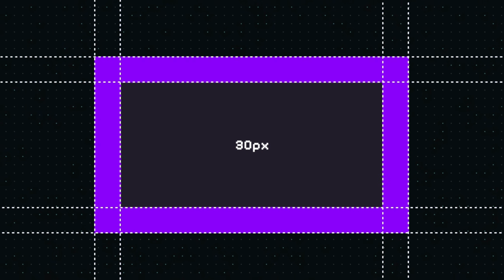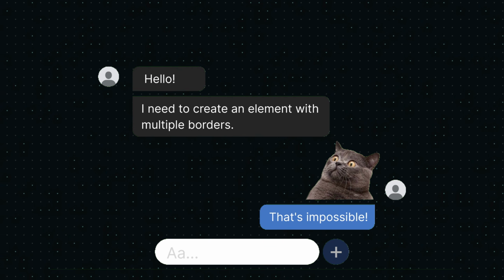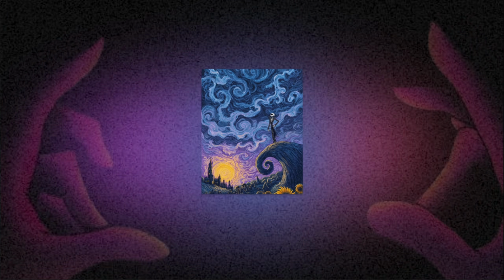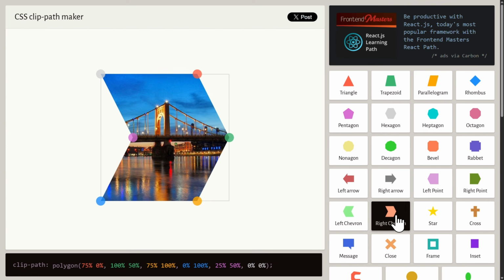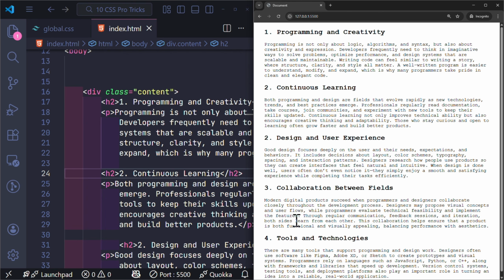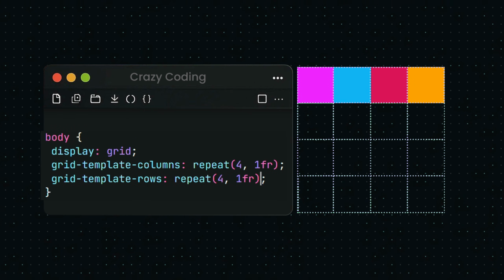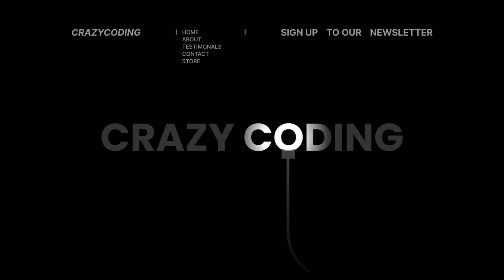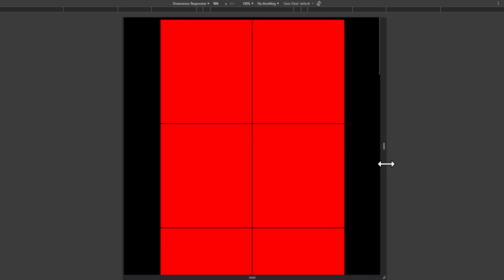Top 10 AMAZING CSS Pro Tricks Every Frontend Developer Must Know | Part 2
Unlock the full potential of CSS with the top 10 amazing pro tricks CSS Part 2 revealed now. Take your web development skills to the next level with these expert tips and techniques. From layouts and animations to effects and optimizations, discover the secrets to creating stunning and efficient websites. Whether you're a beginner or an experienced developer, this video will show you the latest CSS tricks and best practices to enhance your workflow and improve your projects. Get ready to learn the most amazing pro tricks in CSS and transform your web development process forever.

YouTube channel will share with you the most interesting videos about web programming and design (HTML, CSS, Javascript, 3D, ThreeJs, GSAP, ReactJs, NextJs,...).
With the goal of providing the highest quality videos instead of just focusing on quantity, we hope that our current and future sharing will be useful to everyone.